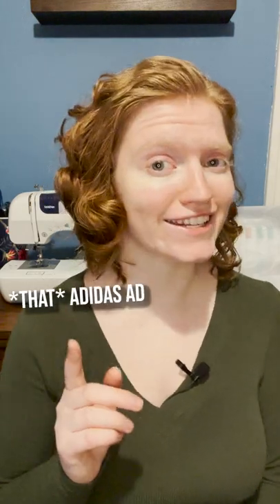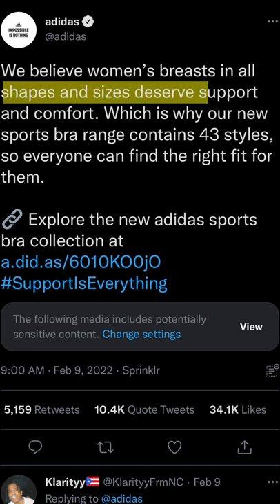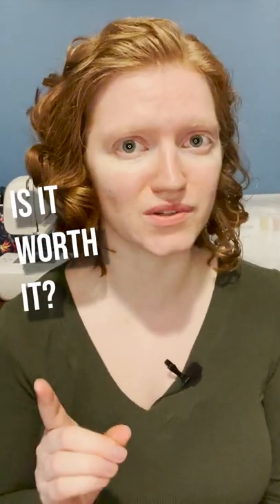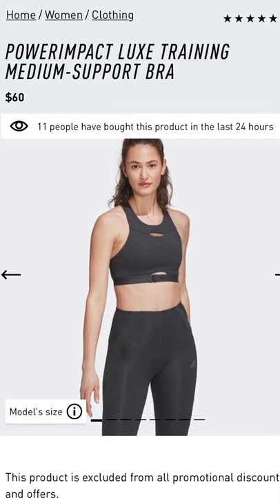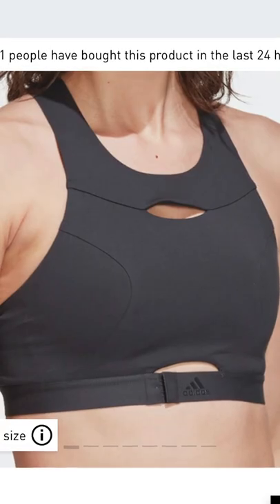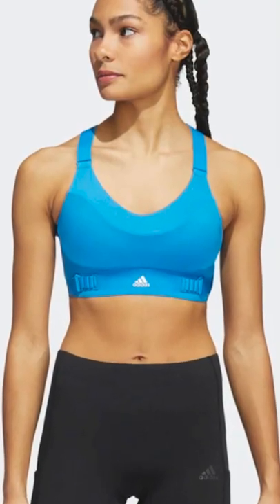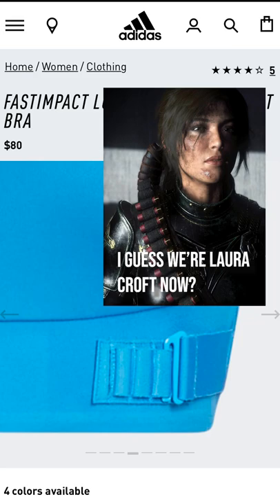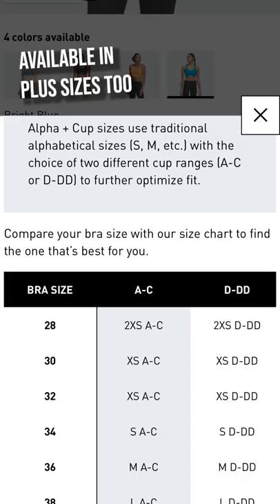*That* Adidas Ad and the Sports Bras That Came From It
Fashion brands are known for creating a lot of controversy with some of their ads and Adidas did just that recently when they posted a bare chested ad to promote their new sports bras. Though the ad created a lot of buzz, not many people noticed the powerful design innovation that some of the new bras have! Here are the most innovative ones and I hope to try one of these out to see if they are as innovative as the concept is!

Credits:
Thanks for Another Day by Michael Ramir C.
Deep Urban from Mixkit
Meet & Fun! by Ofshane